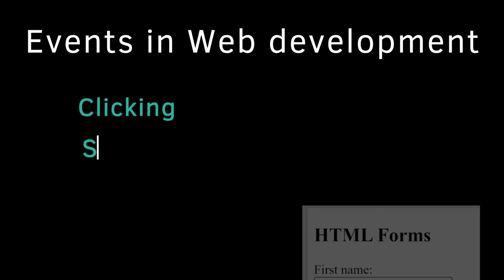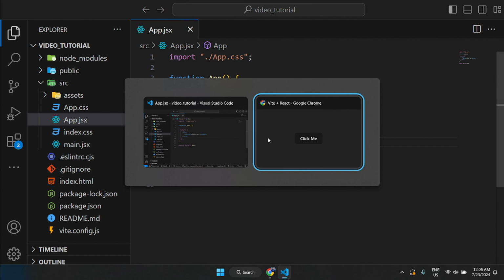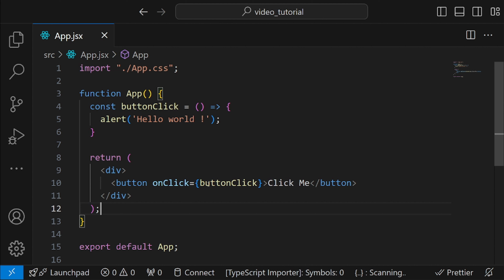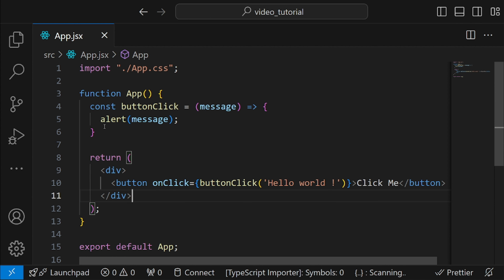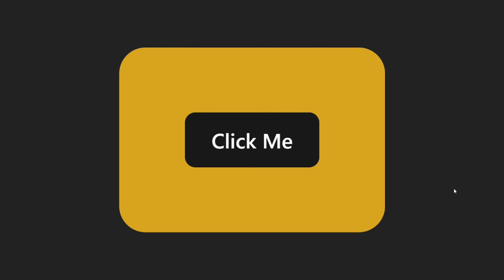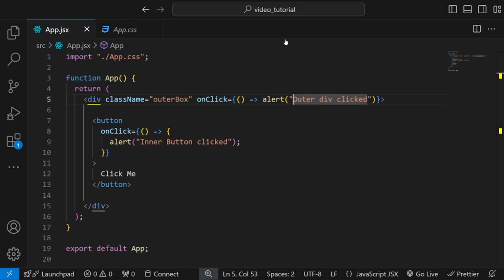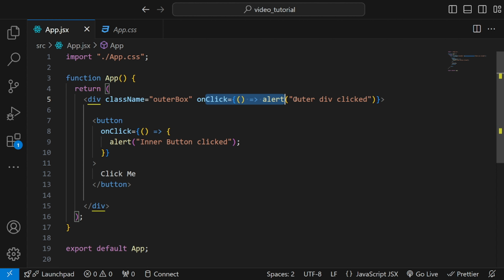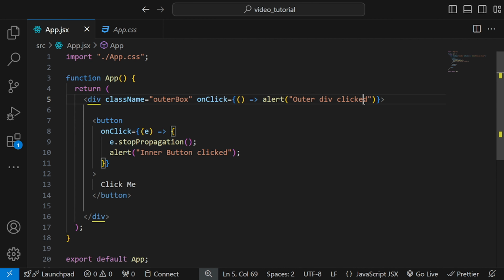Events in React 🏆| 06 | Event Propagation | onClick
🤩This video will cover about; 😍
🎎 Event handling in React
🏃 What is Event Propagation
👊 onClick event handler in React
🚥 User interactions with the web page